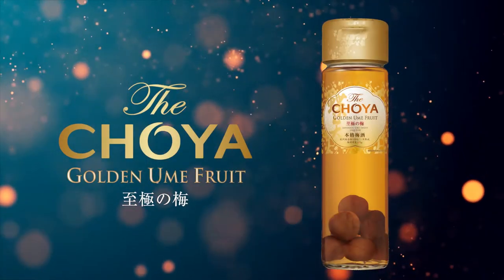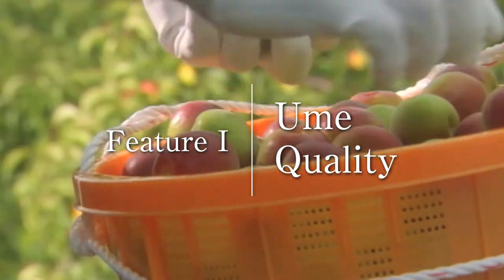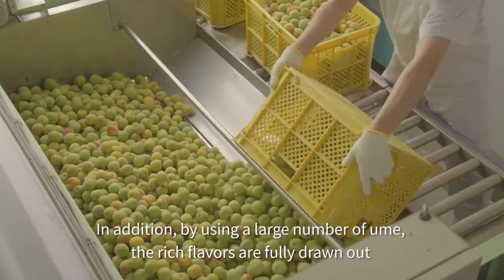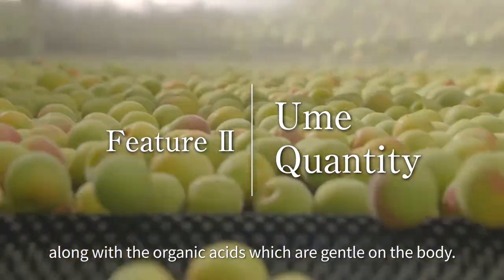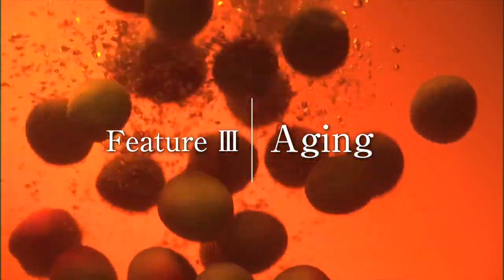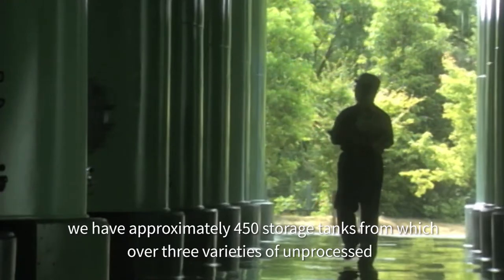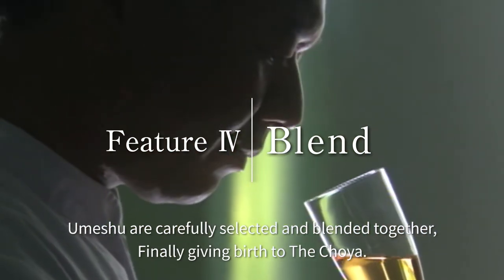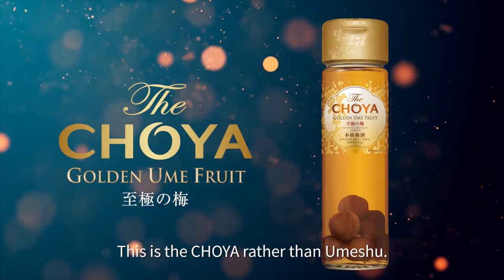CHOYA Golden Ume Fruit